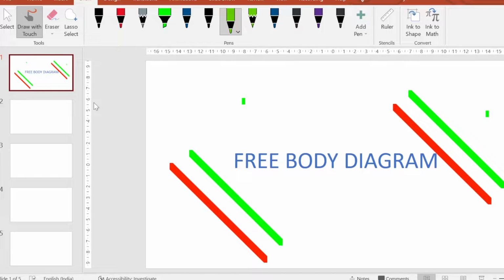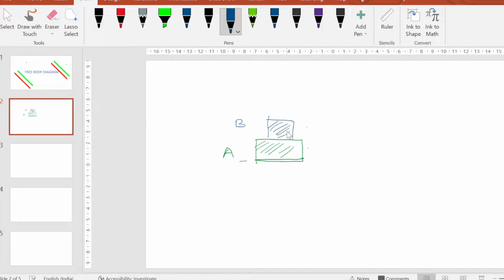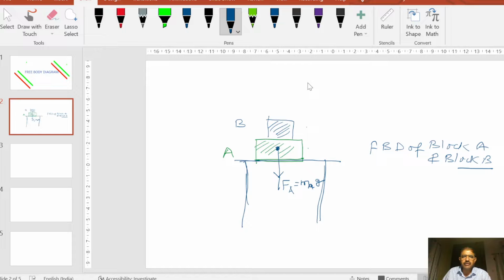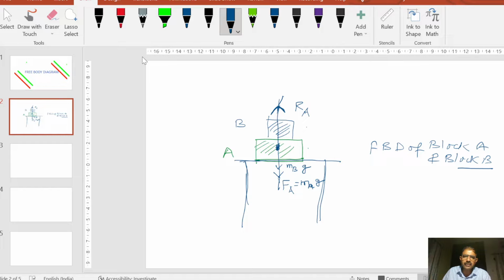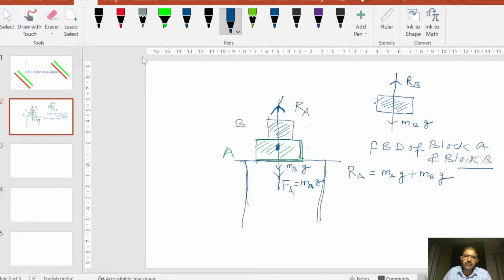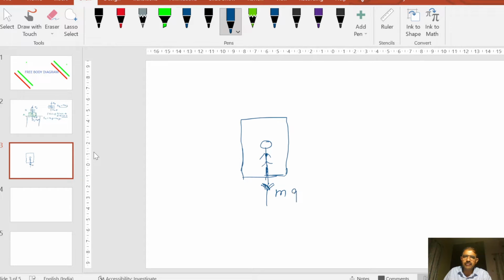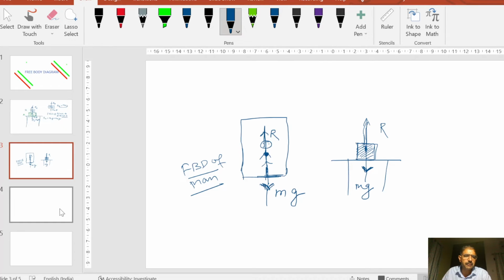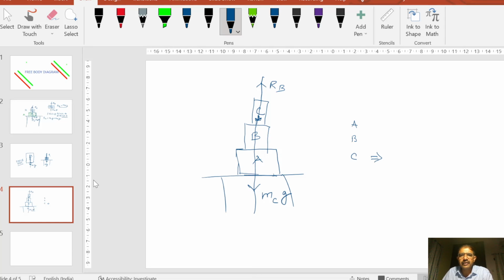Free Body Diagram 1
it gives complete information about Free Body Diagram it is useful forCBSE students and NEET and JEE students